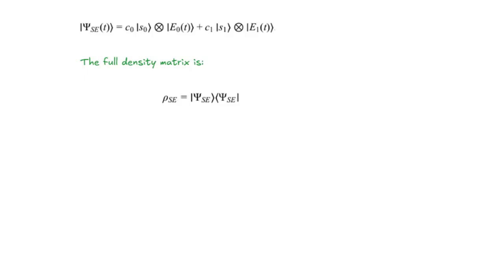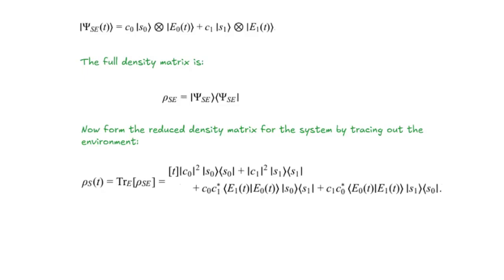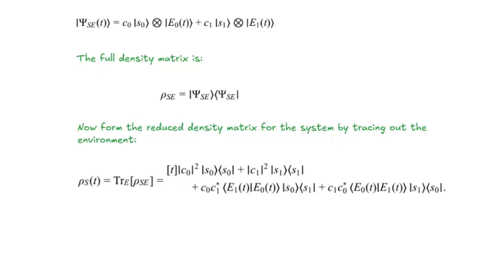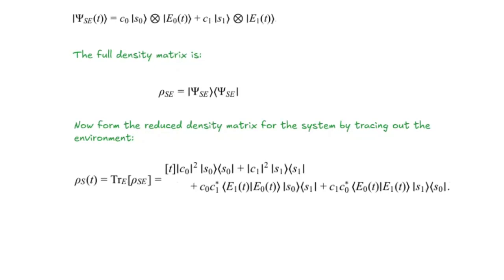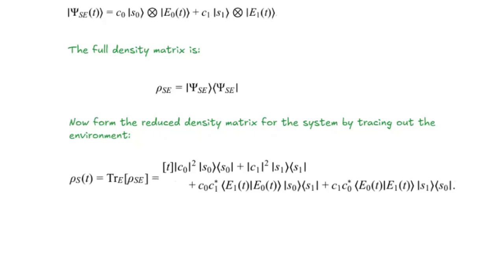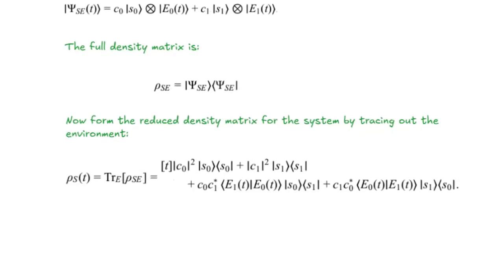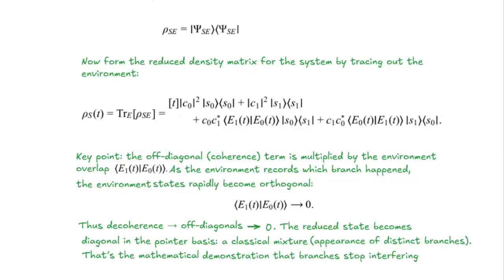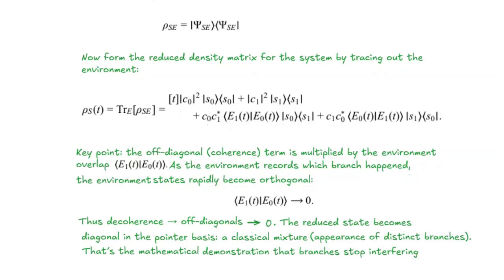Decoherence: A Simple Model (Part 7a)